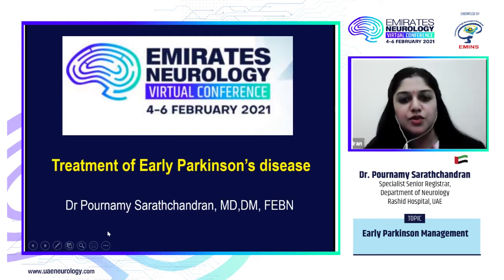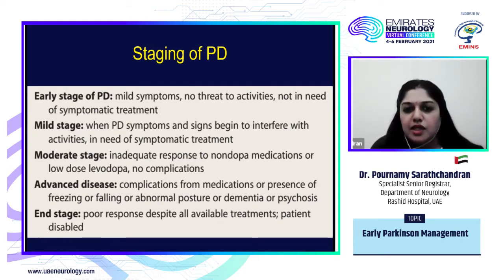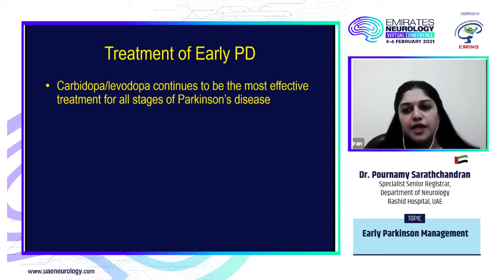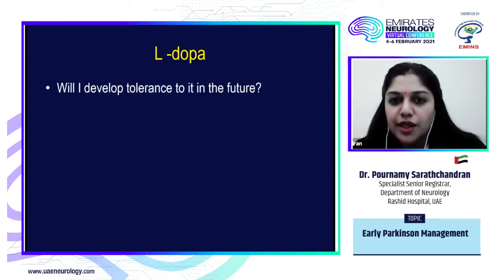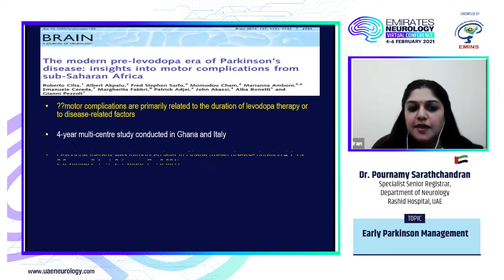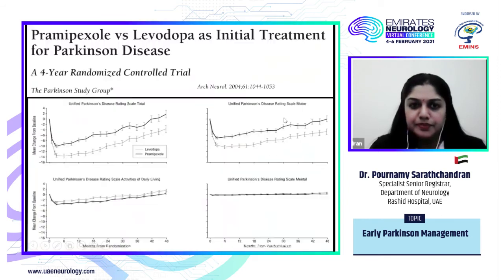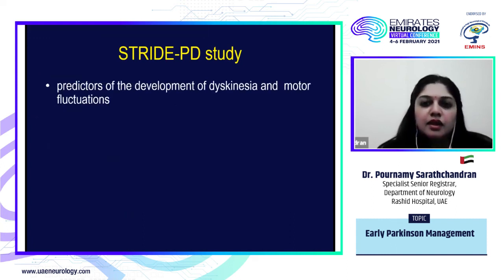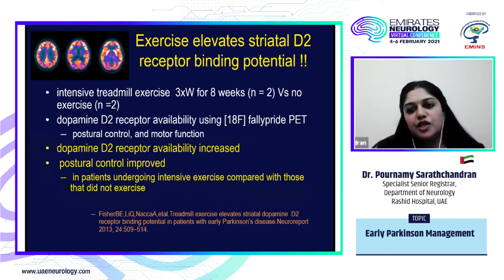Emirates Neurology Virtual Congress 4-6 February 2021 - Dr. Pournamy Sarathchandran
Early Parkinson Management